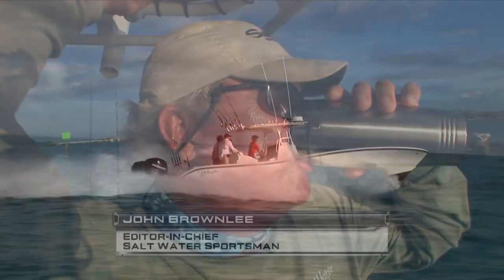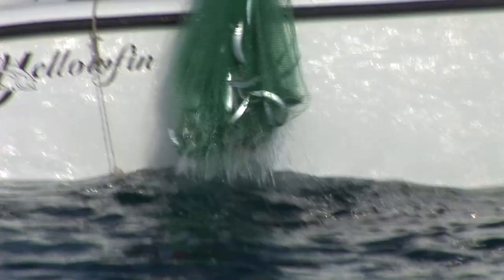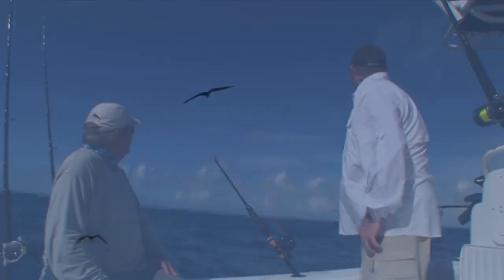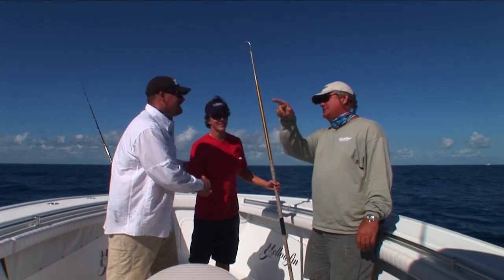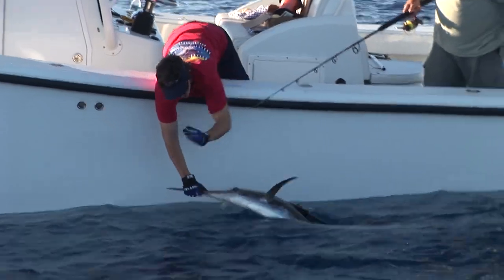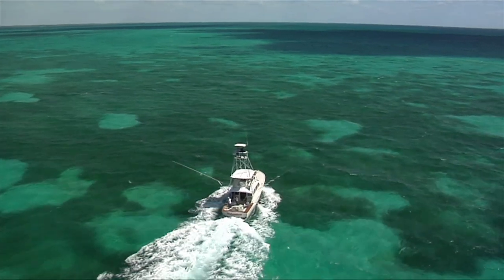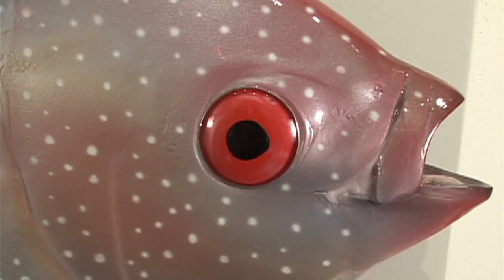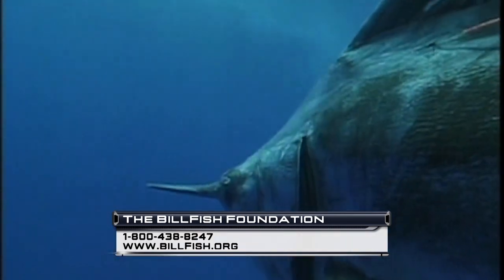Sailing the Keys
SFTV Classic: Yellowfin Yachts owner Wylie Nagler joins John Brownlee, Editor of Salt Water Sportsman to intercept the annual sailfish migration through the Florida Keys.